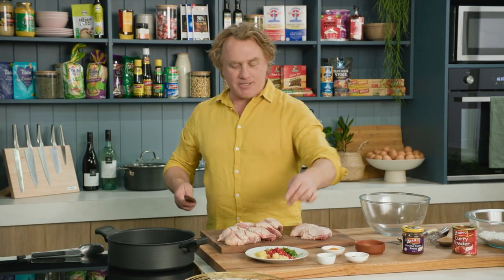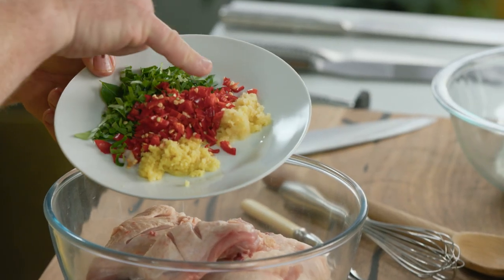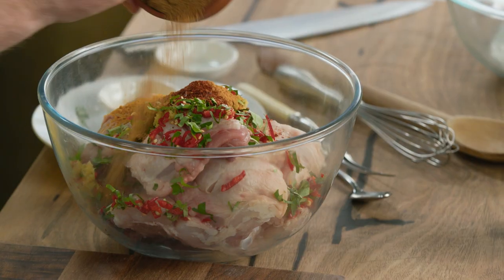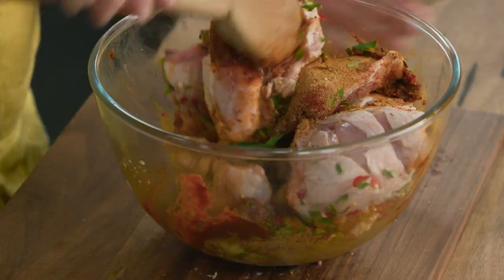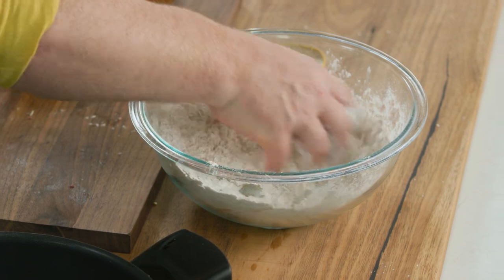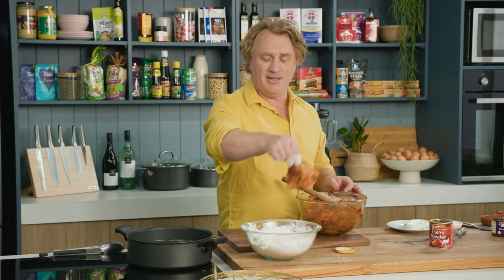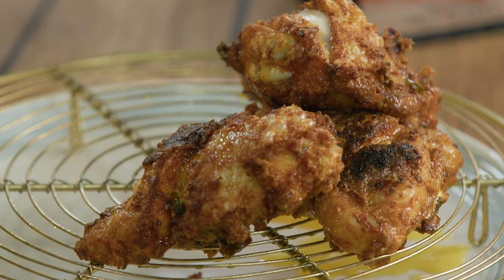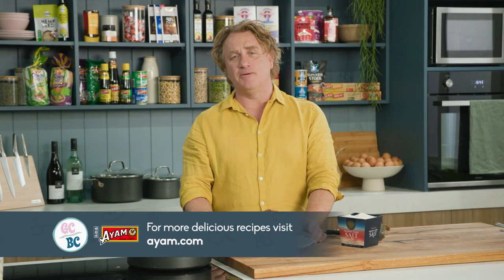Penang Spicy Fried Chicken | GCBC14 Ep40